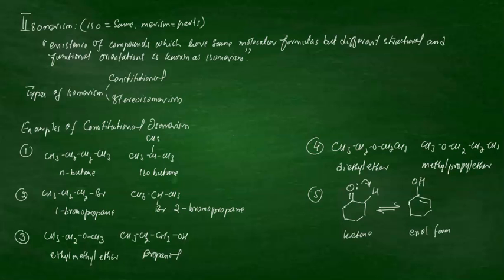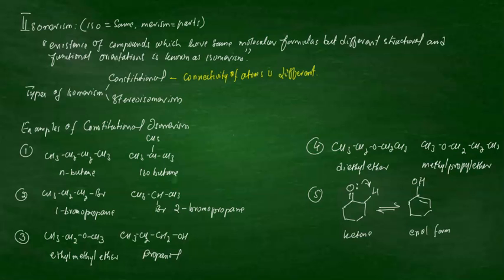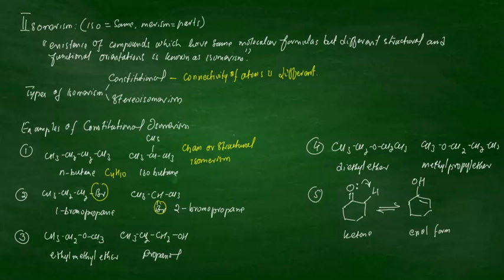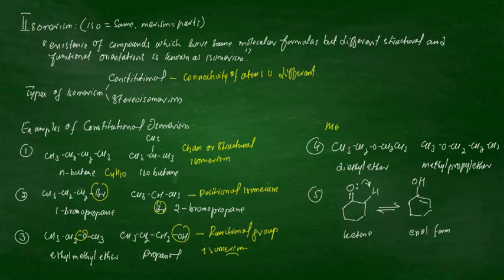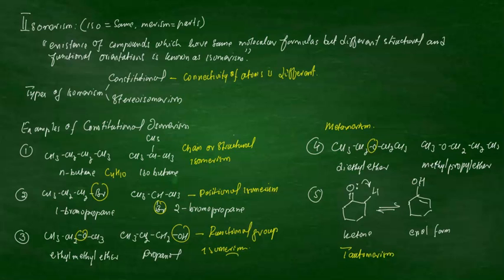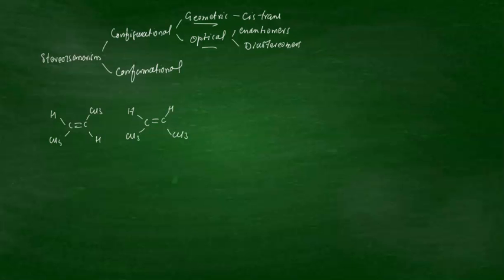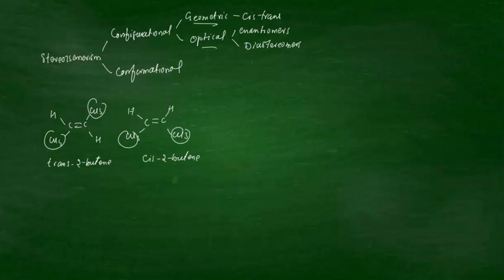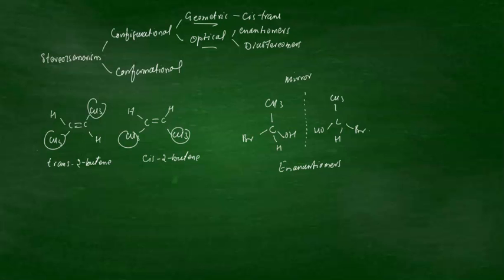Isomerism | Types of Isomerism